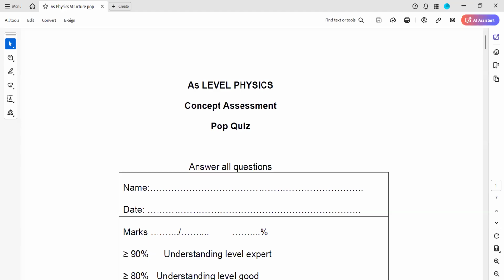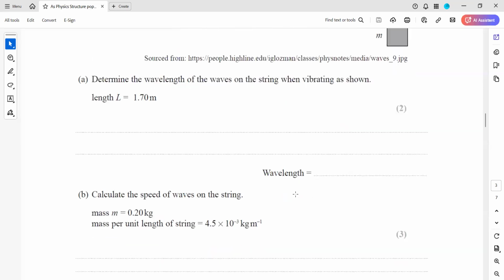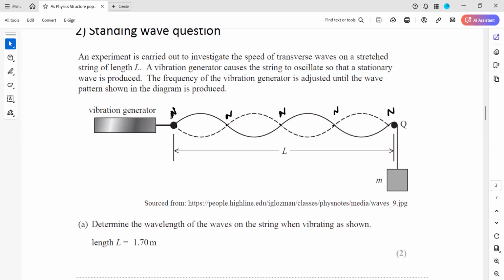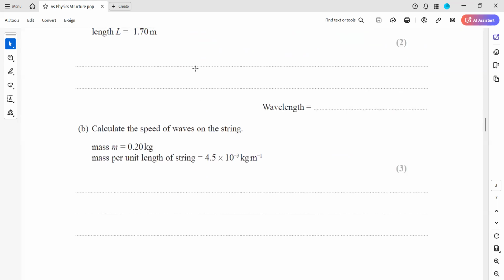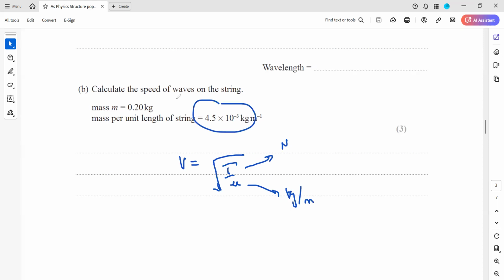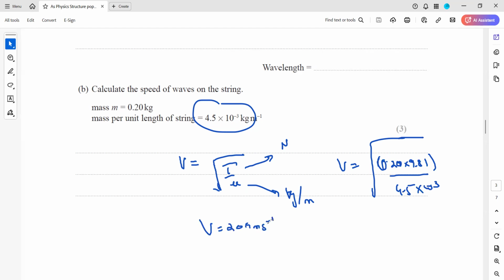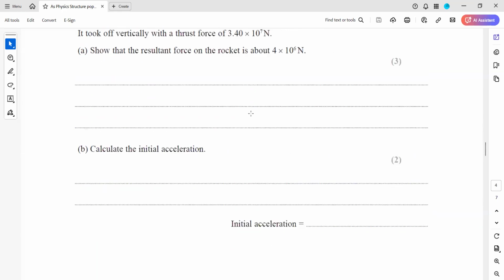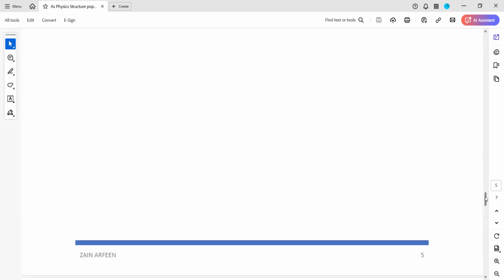A Levels Physics Structure pop quiz 11